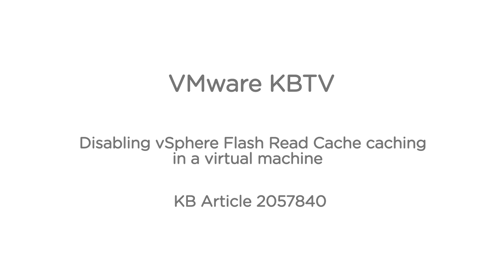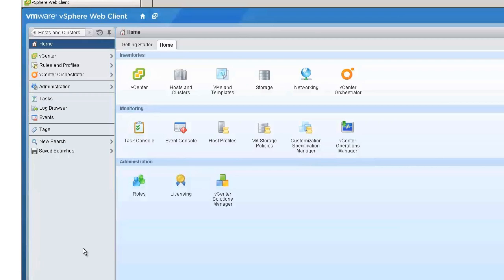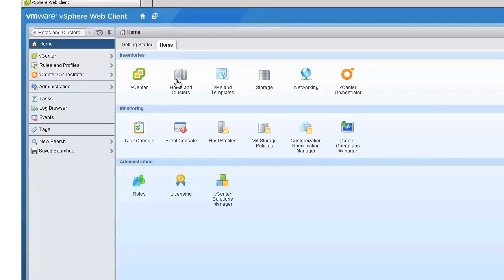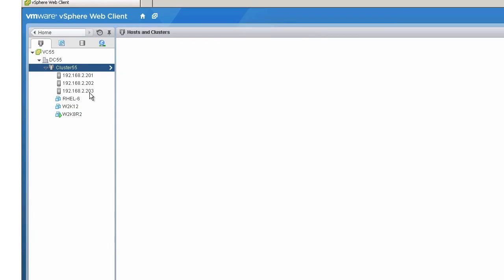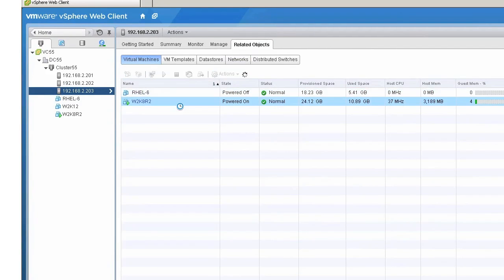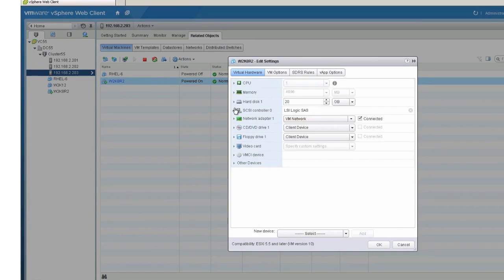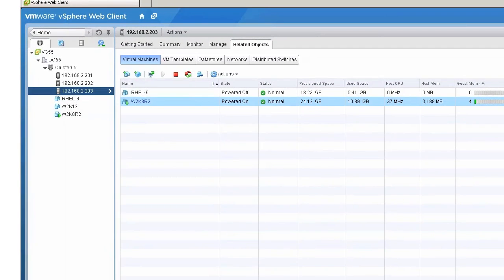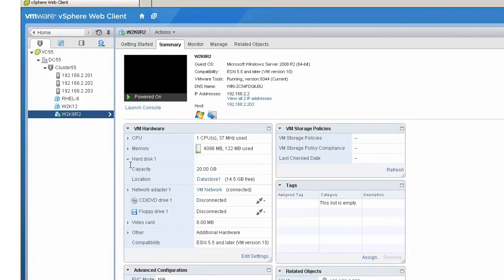Disabling vSphere Flash Read Cache caching in a virtual machine KB2057840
- This video discusses and demonstrates how to disable vSphere Flash Read Cache caching in a virtual machine running in vSphere 5.5

The procedure demonstrated in this video tutorial is outlined in a step-by-step fashion in VMware Knowledge Base article 2057840 which is available and it is straight forward and easy to follow.

Additional information relating to vSphere Flash Read Cache can be found